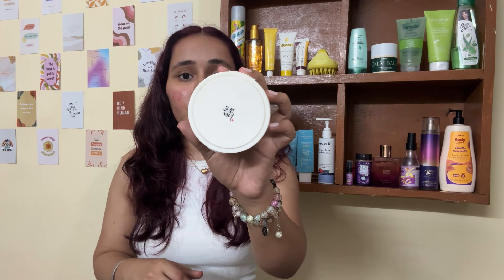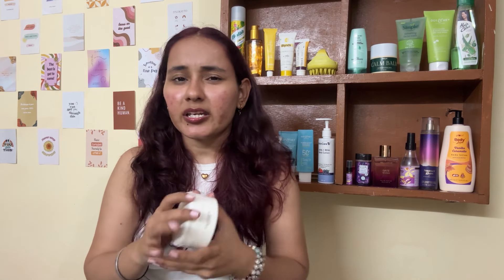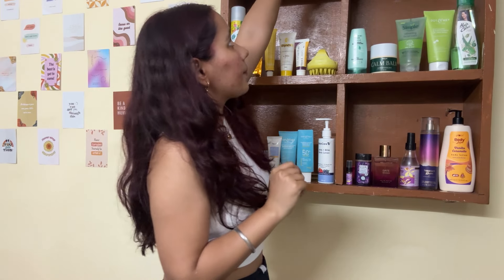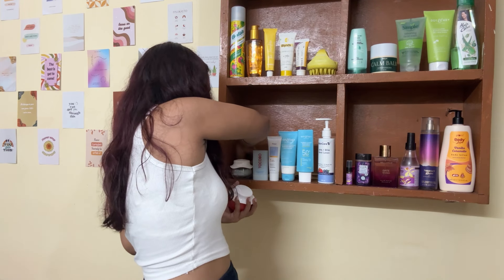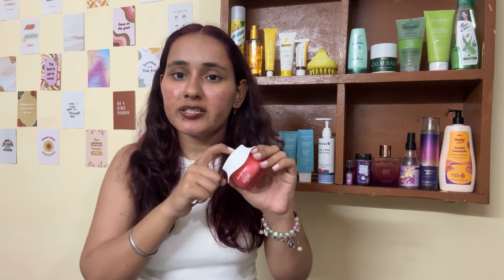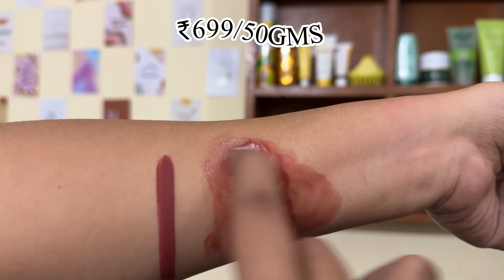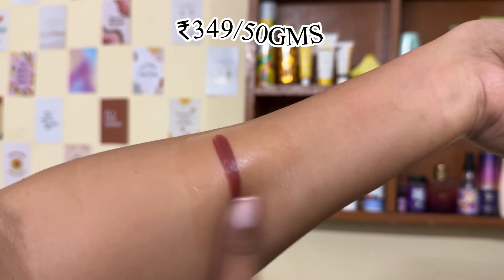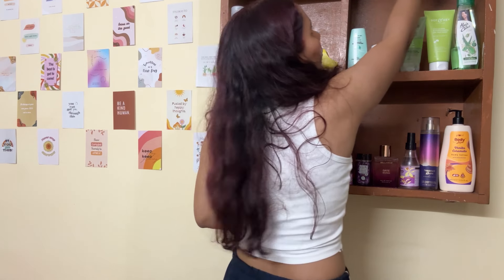My Top 3 Cleansing Balms | Affordable Indian Cleansing Balms